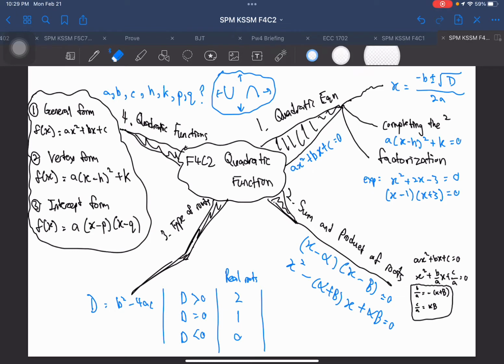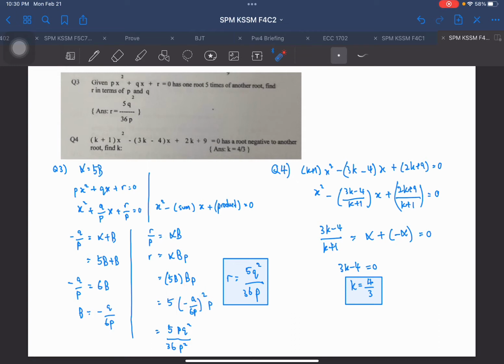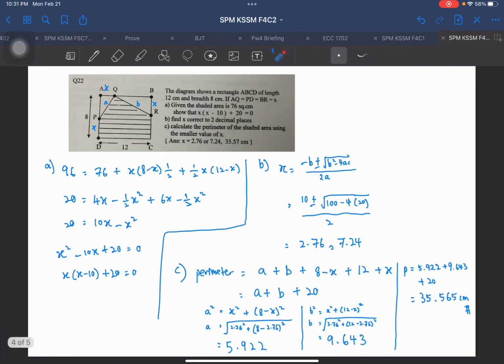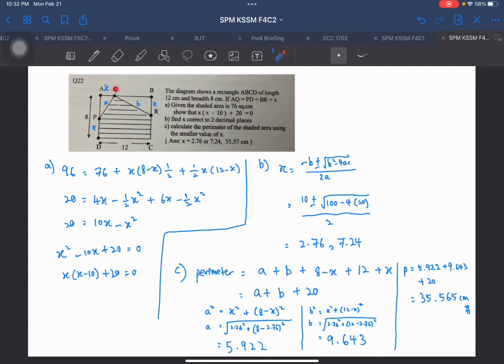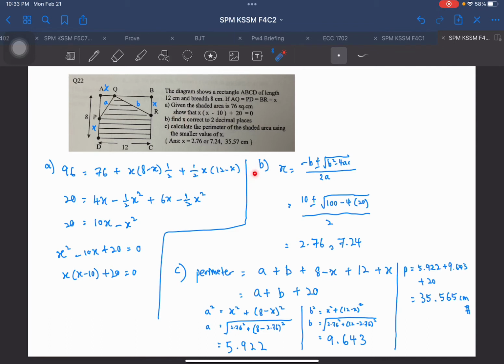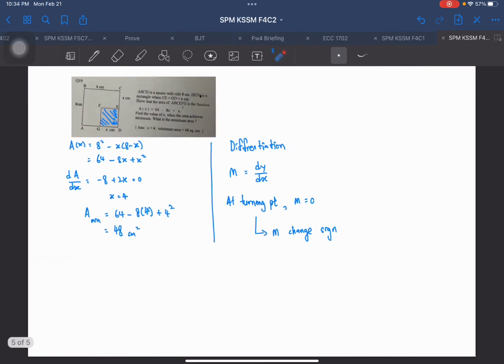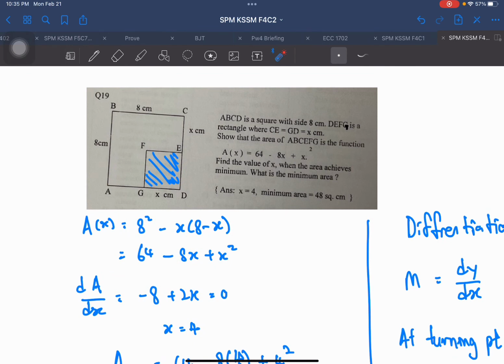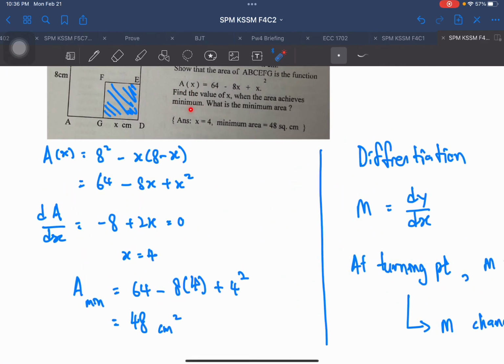SPM ADD Math (KBAT) F4C2 Quadratic Functions 【Soalan Ramalan】in my dream!